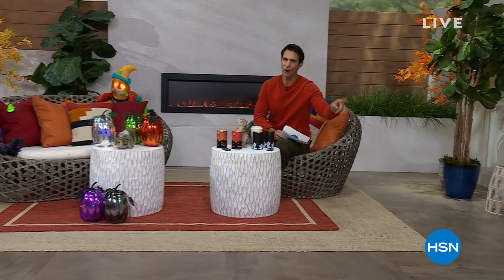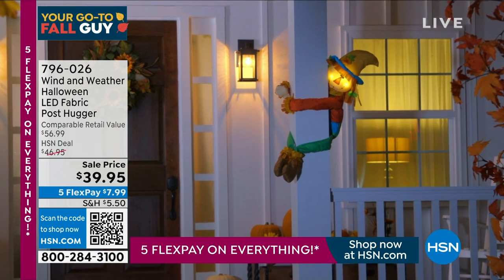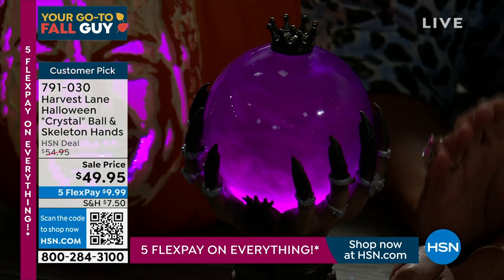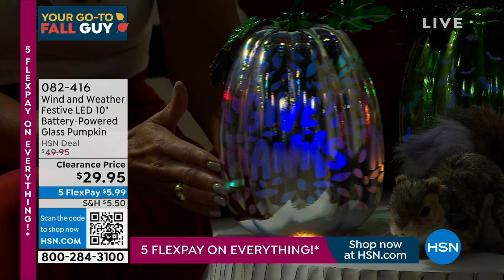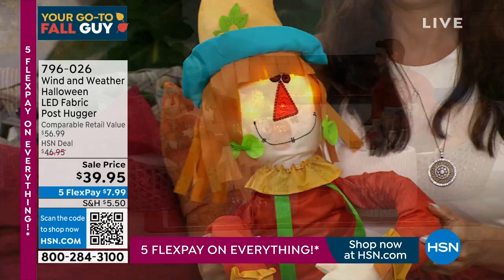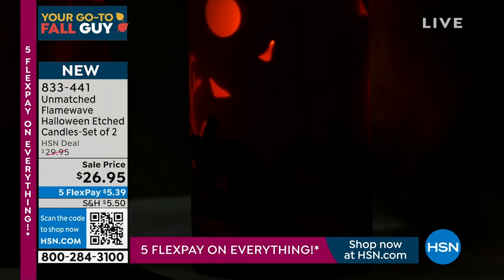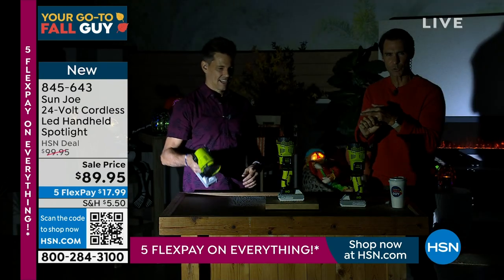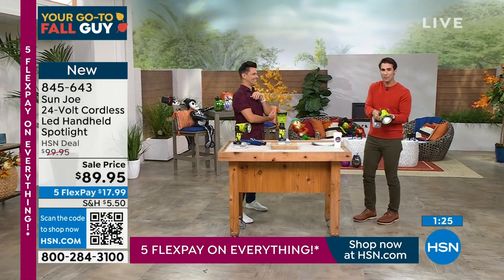HSN | AT Home 08.25.2023 - 09 AM